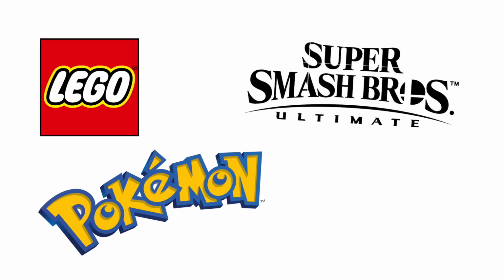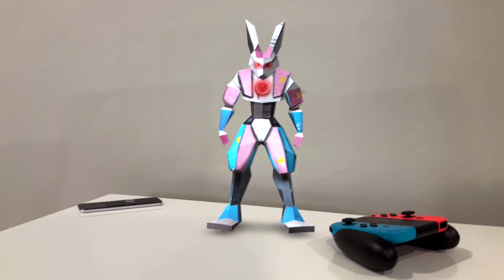LEGO + Pokémon + Super Smash Bros + Transformers???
Mechanimals is a LEGO theme proposal that seamlessly merges physical models with AR gameplay. Perfect for gamers, LEGO fans, kids and adults, Mechanimals would be an awesome product line!

Players can trade and customize their own Mechanimal mechs, then battle with friends in this fun theme that combines real LEGO building with an exciting AR platform fighting game.

Featuring awesome mechs, futuristic cyberpunk locations, and a diverse cast of minifigure pilots, the game lets kids control 5-meter-tall mechs, and shows anyone can be a brilliant engineer.

Following the so-so Hidden Side game and the flop of LEGO VIDEYO, this is the perfect time for LEGO to come back and make a great AR game. Since Niantic, the creator of Pokémon GO, Harry Potter: Wizards Unite and Pikmin Bloom recently opened their AR tech for other companies to use, the timing could not be better.

To learn more, click the link above! Let's show LEGO how much we want this to be a theme.

Check me out on Instagram for more fun content: @brixter.productions